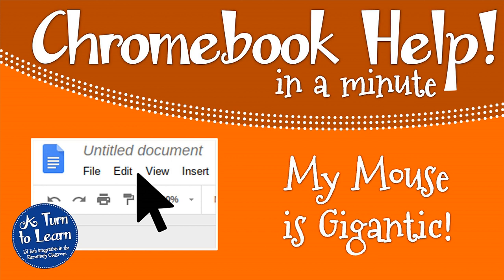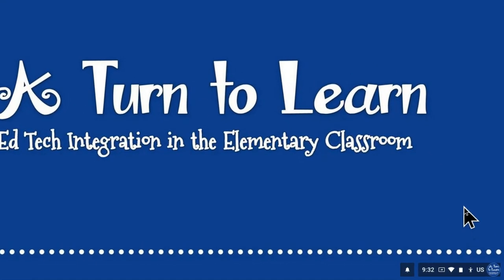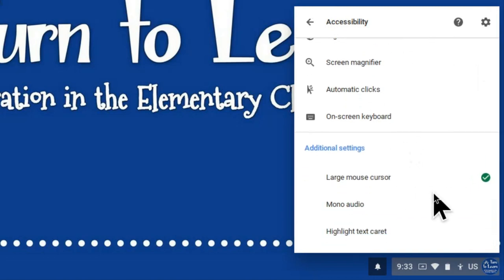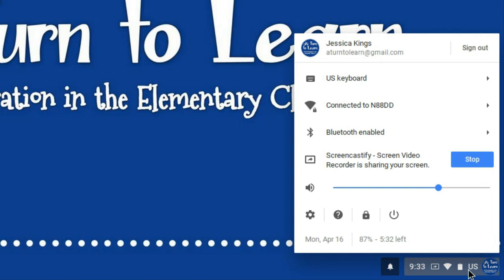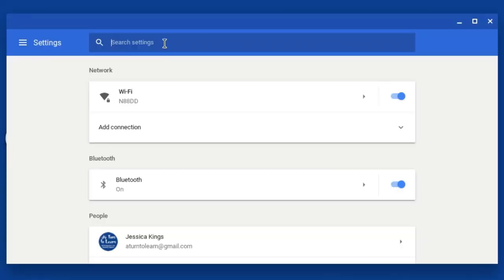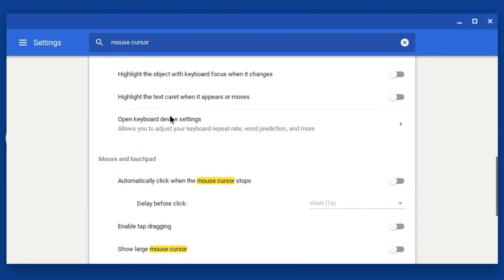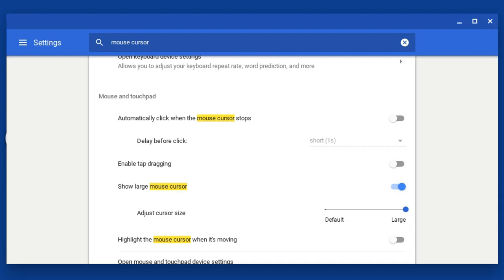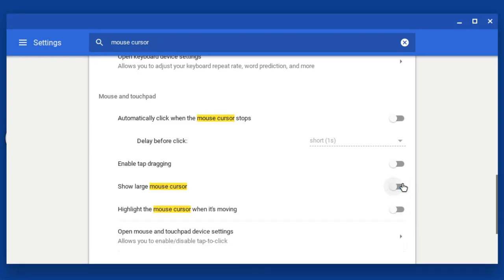Chromebook Help: Large Mouse Cursor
If your Chromebook has a gigantic mouse, this video will show you how to fix it easily!